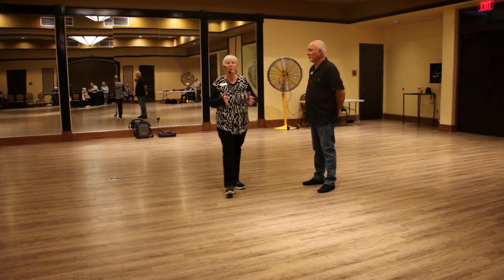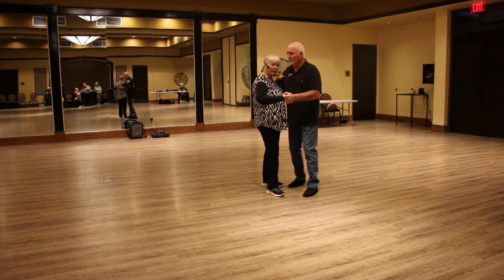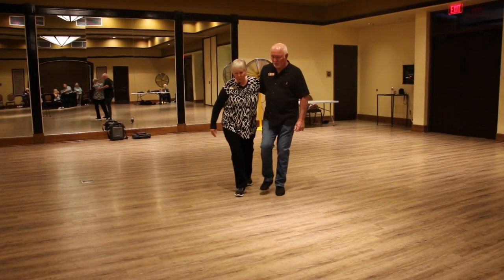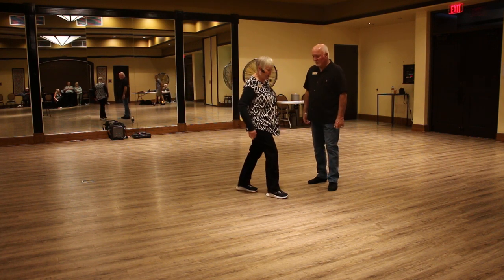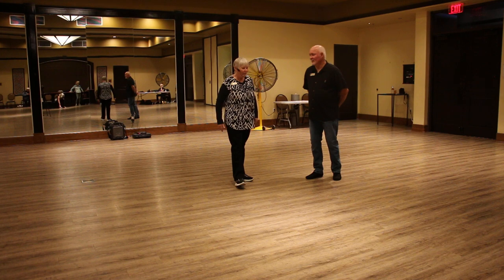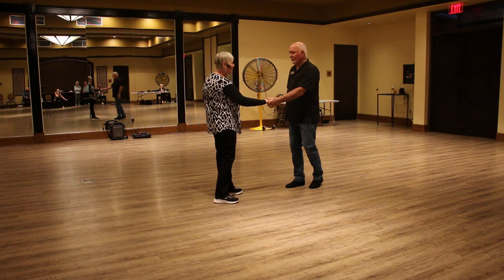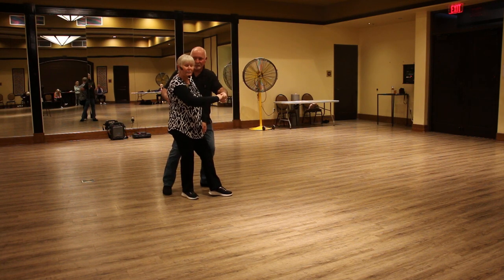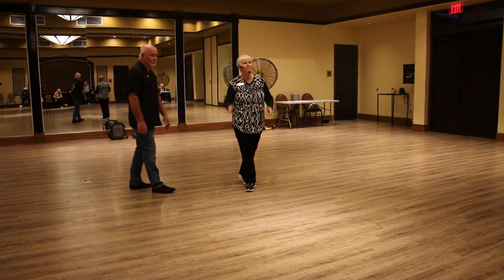Single Time Swing Intermediate Level III Lesson #3 Nancy & Steve Fontaine